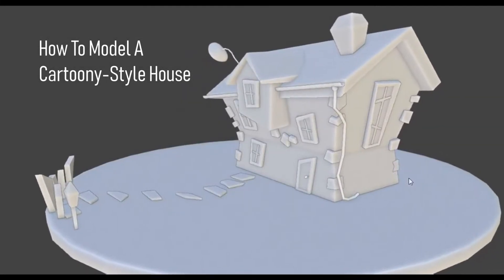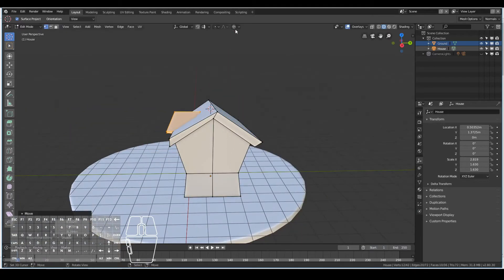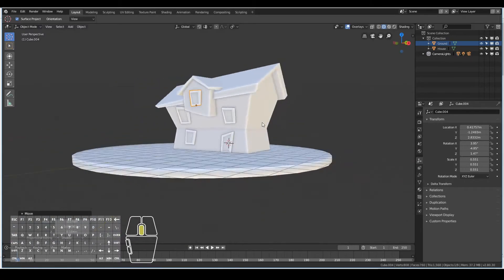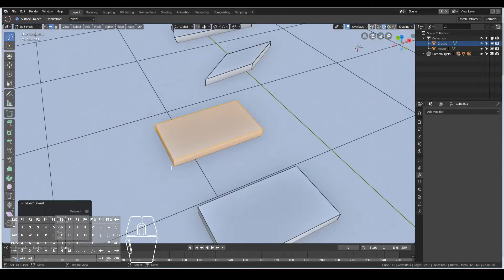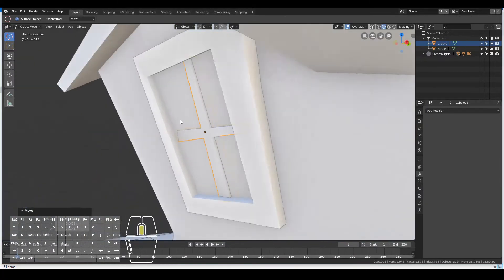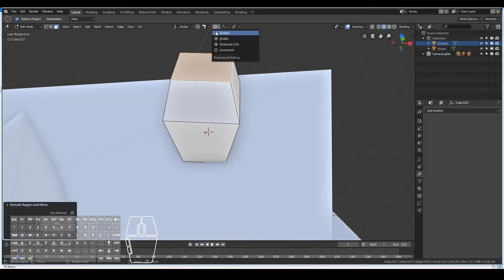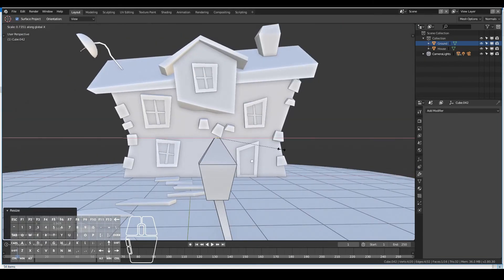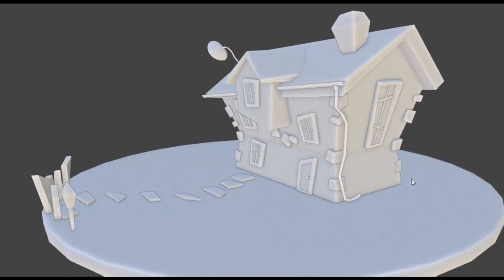Modeling A Cartoony House For Beginners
In this house modeling timelapse tutorial, you will learn how to model a stylistic cartoony house. We will be using Blender for this tutorial, but you can follow along using any 3D modeling software of your choice. Great for beginners!